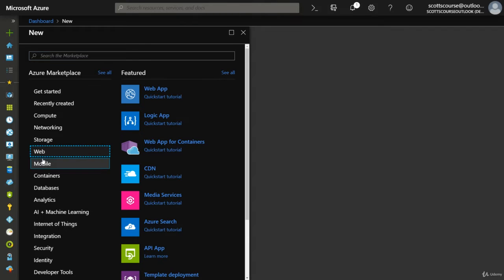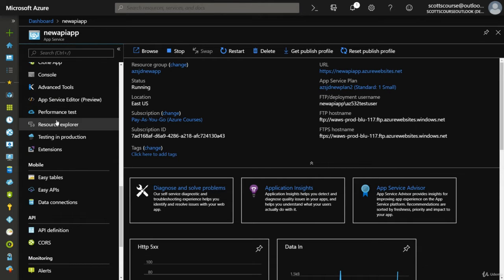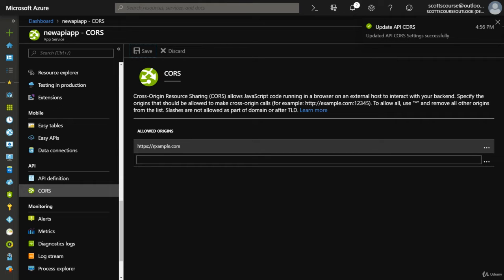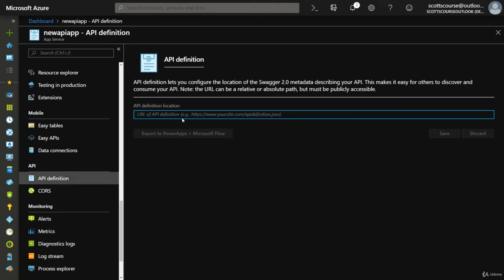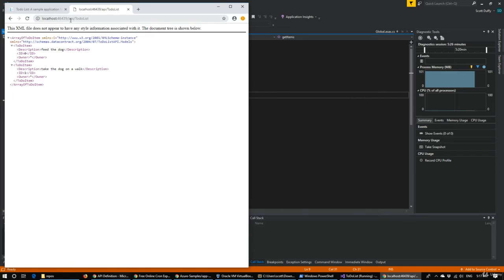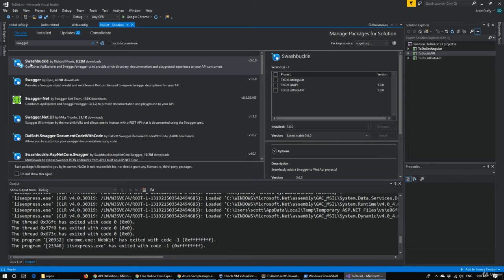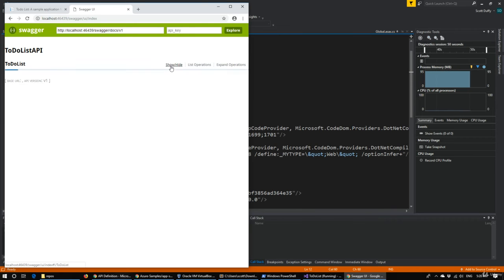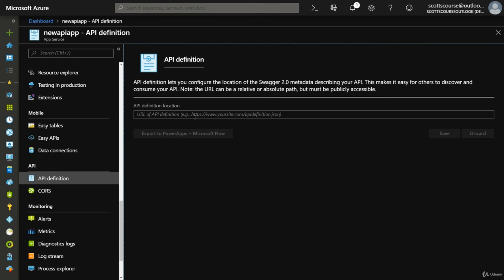29. Introduction to API Apps | IT Creator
29. Introduction to API Apps | AZ-203 Developing Solutions for Microsoft Azure Exam Prep | IT Creator